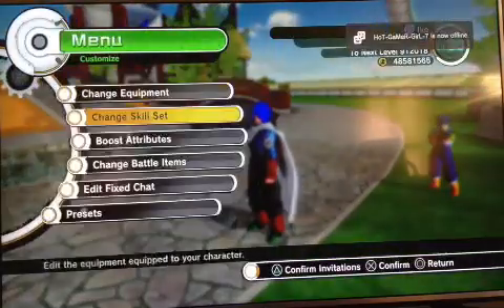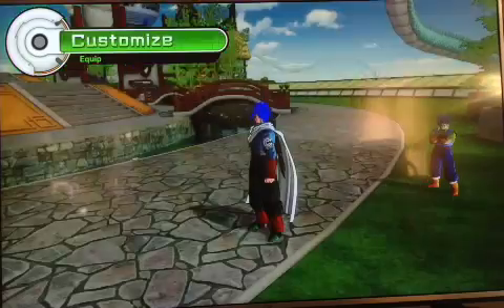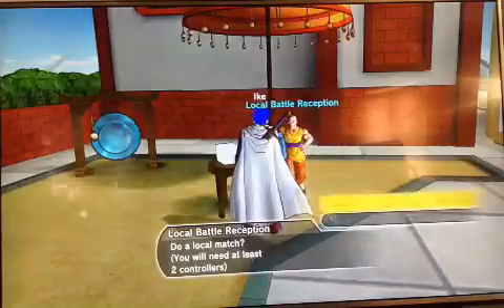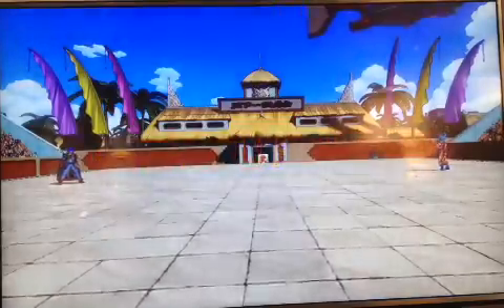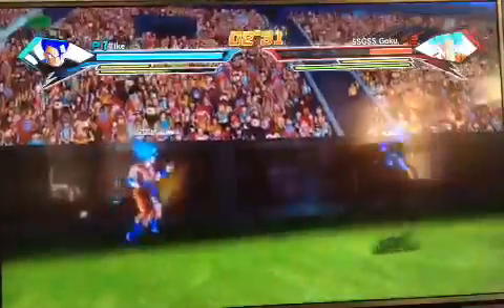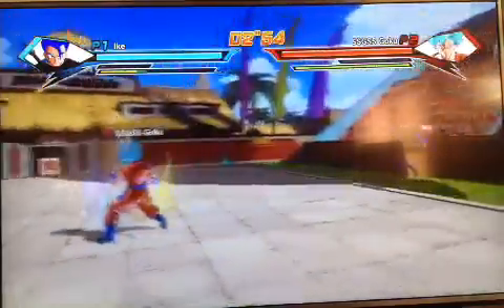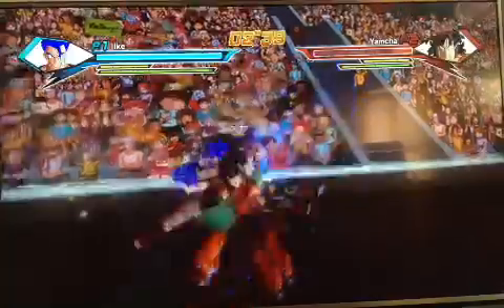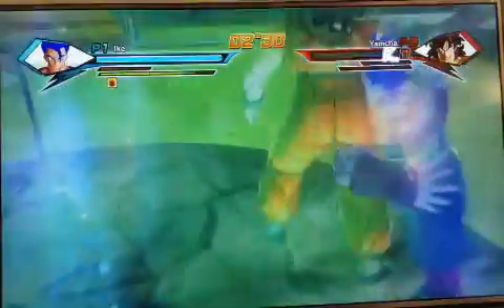Xenoverse male earthling